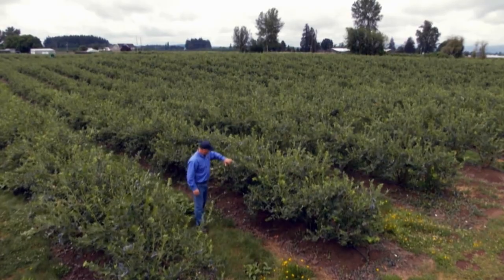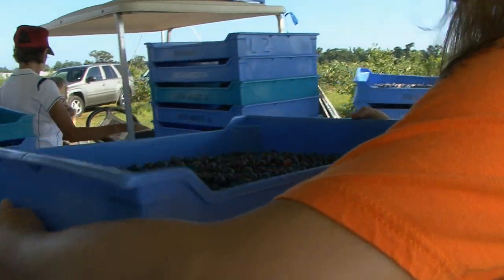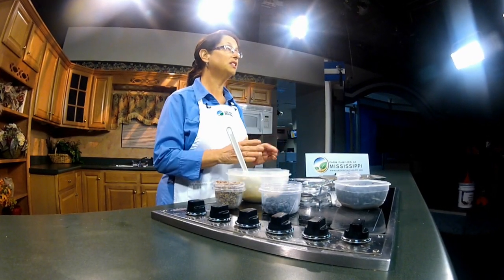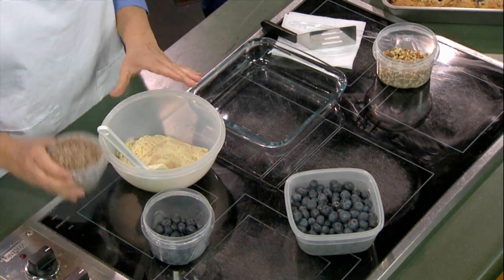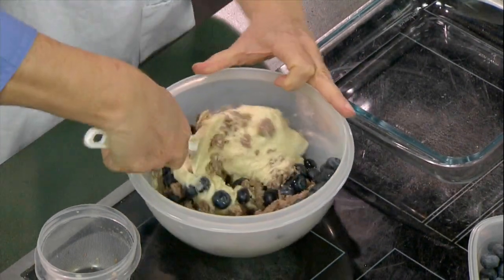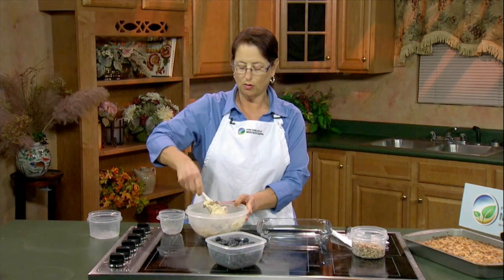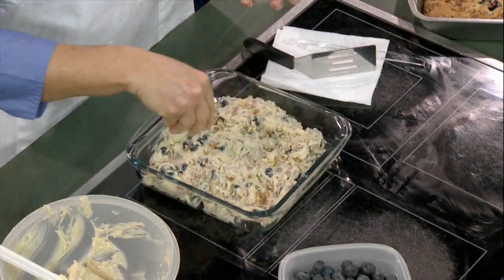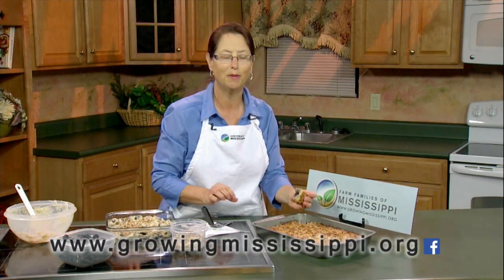Mississippi on the Menu - Blueberries